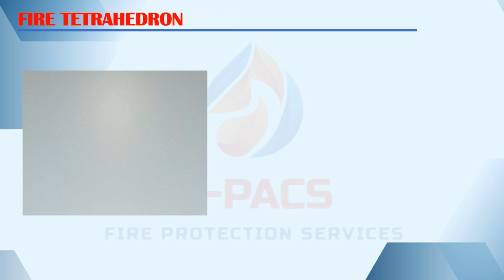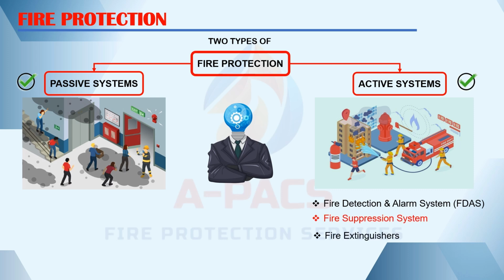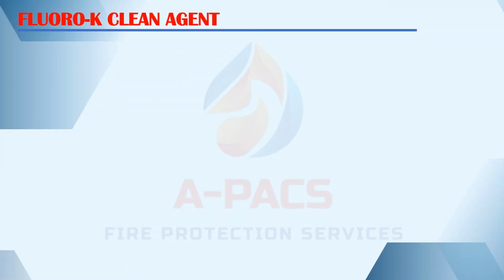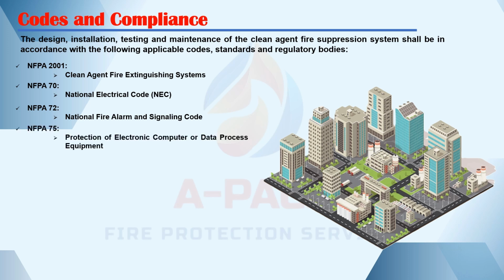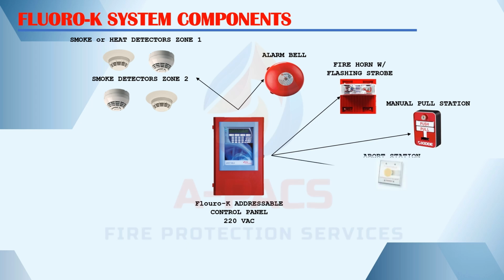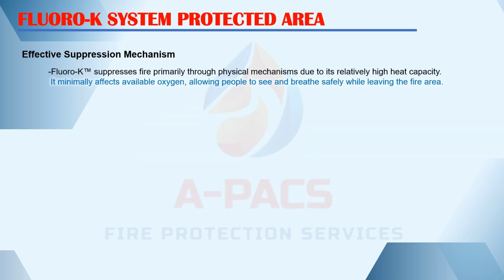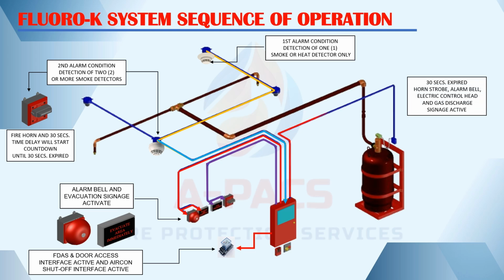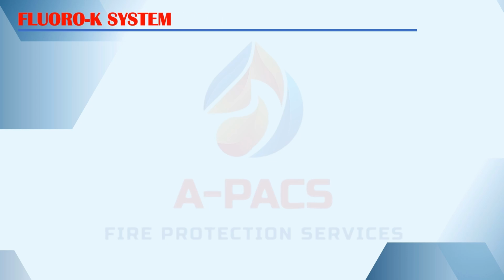APACS_FLUORO K FIRE SUPPRESSION SYSTEM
A-PACS FIRE PROTECTION SERVICES “Our mission is to protect lives and property by providing superior fire protection system installations and preventive maintenance services. Weare committed to delivering exceptional quality, innovative solutions, and unparalleled customer service to ensure the safety and security of our clients and their assets.”

-We offer installations and Preventive Maintenance Services

Such as:

*Fire Detection and Alarm Systems (FDAS)
*Fire Suppression Systems (Clean Agent)
*Co2 Fire Suppression Systems
*Inert-Gas Fire Suppression Systems
*Fire Sprinkler Systems
*Pre-action Systems
*Deluge Foam/ Water Spray Systems
*Elevator and Escalator Systems

A-PACS Fire Protection Services - 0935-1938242
Quezon City Philippines.